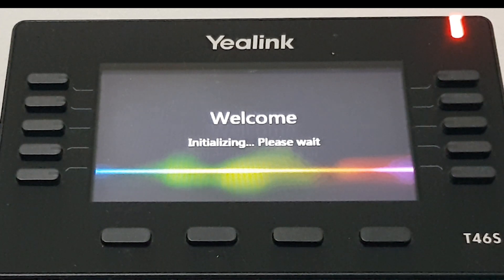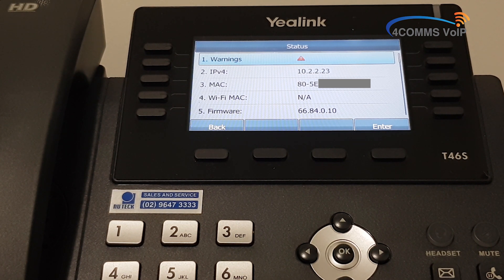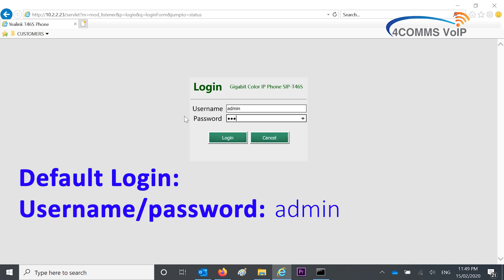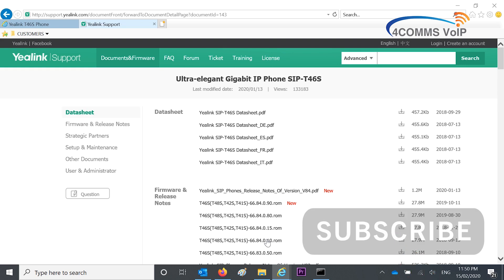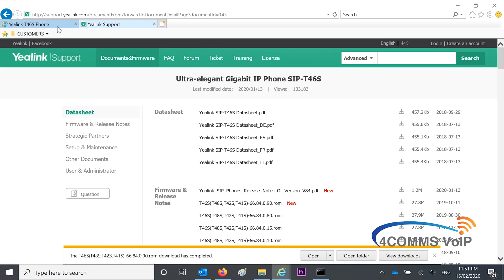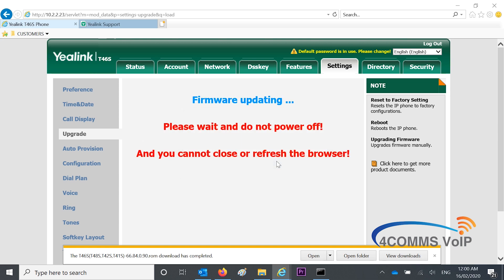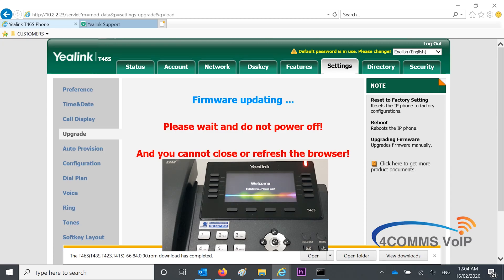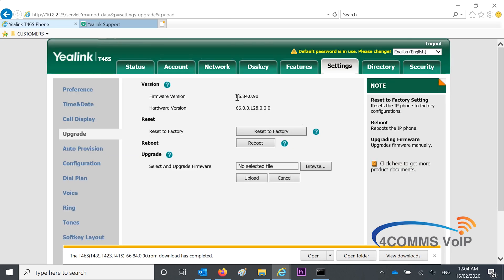Yealink Handset Firmware update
In this quick video tutorial where I walk you through upgrading your handset firmware straight into your phones web browser.
No need for me to link the firmware file as it constantly gets updated.

Updating to Firmware Version: T46S(T48S,T42S,T41S)-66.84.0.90.rom

Please note your phone must be idle for changes to be saved.

This is very easy to do and your data should stay on the handset and not delete. I always take a back up if I am upgrading a client phone/system.

External Mic